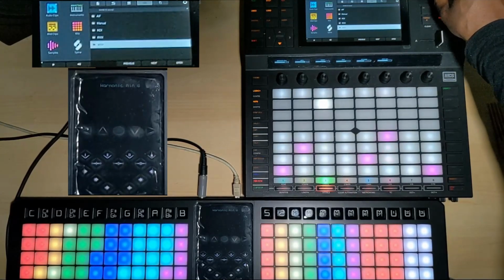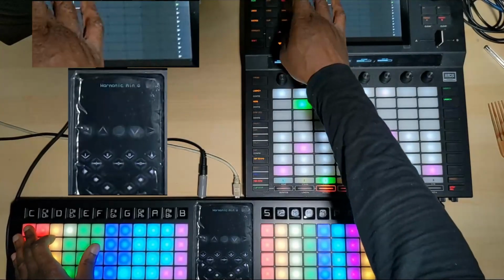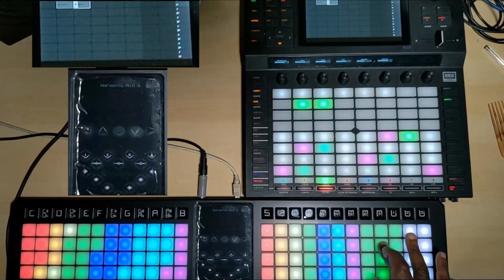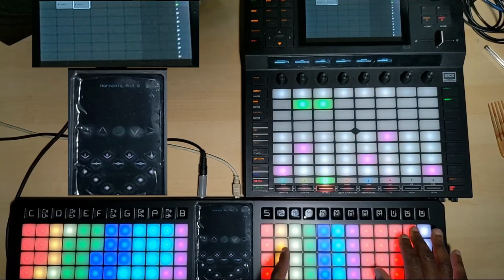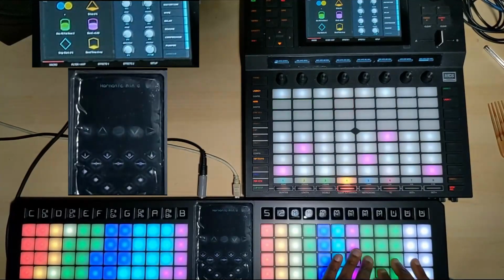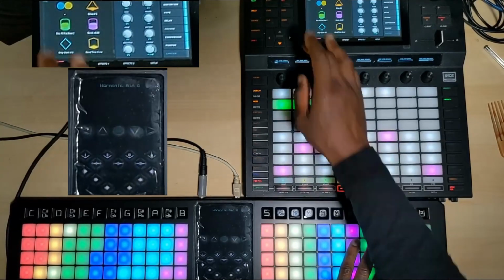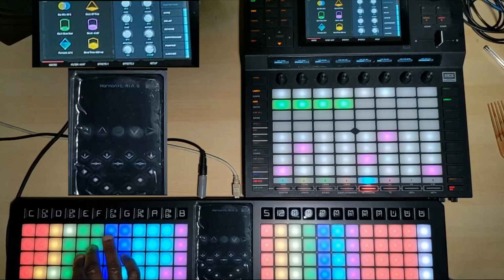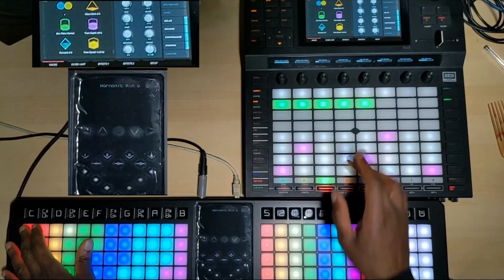Theoryboard: Workflow Guide #1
Easy, this is a tutorial of my workflow with the Theoryboard + Akai Force. It's meant to be "Neo Soul"...in theory!

Have fun!